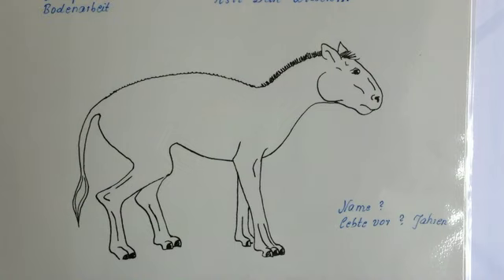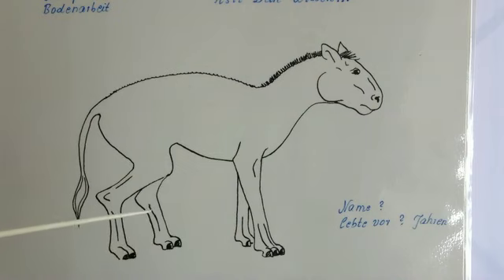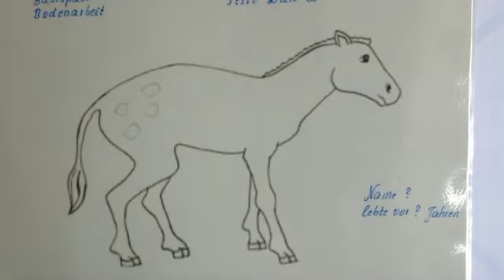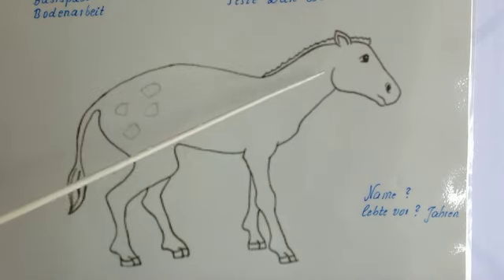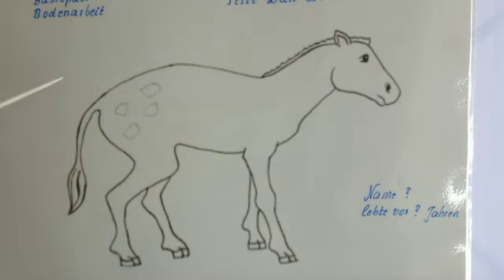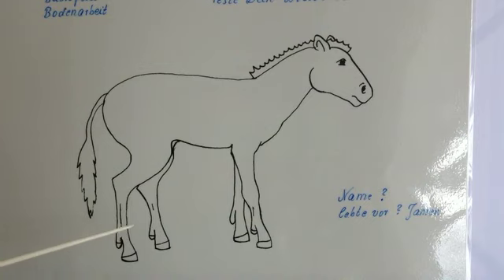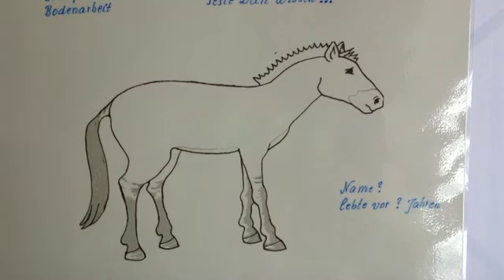Entwicklungsgeschichte des Pferdes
In diesem Video lernt man in kurzen Abrissen die Entwicklungsgeschichte des Pferdes. Relevant für die Abzeichen Bodenarbeit Teil 1, Longierabzeichen 5 und Pferdeführerschein Umgang.